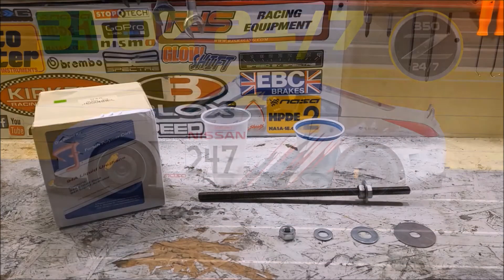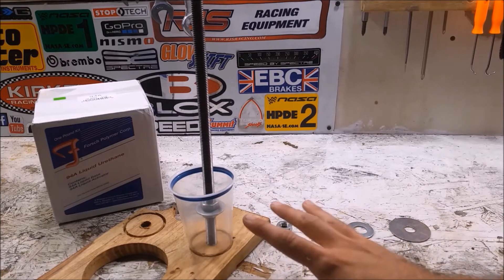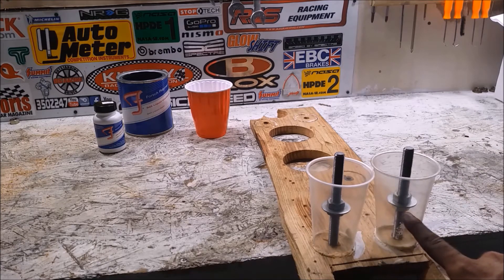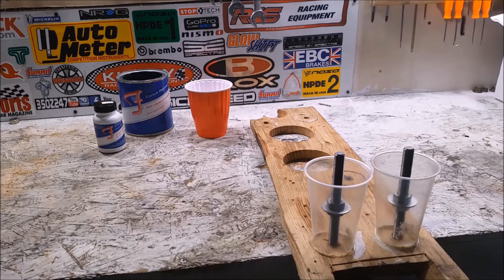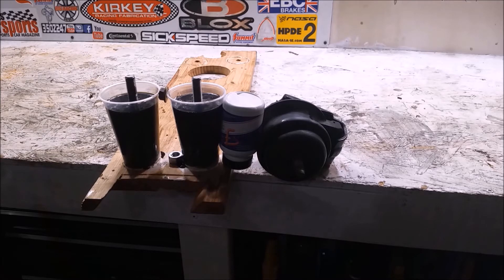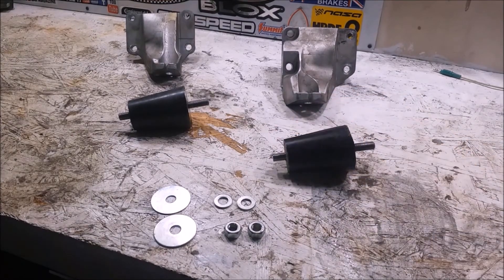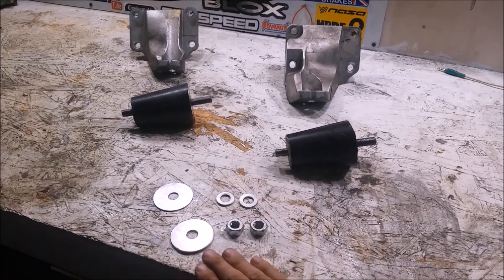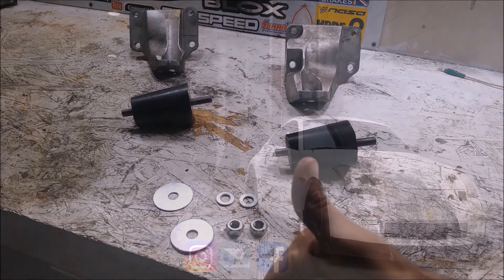Custom Polyurethane Engine Mounts DIY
Here is the link to the kit.

I got the 94A and the vibration is definitely more pronounced than when I had a Stillen engine damper. It's the most noticeable at low RPMs and becomes almost nonexistent about 2,000 RPM. I would recommend the 60A for a daily driver. This was a super easy and cheap project. I would use PVC pipe as a mold for the engine mounts to make them a percent cylinder; I would also likely use M10 instead of M12 hardware (I got mine from McMaster-Carr). Still, these were a huge improvement for just $50 and a couple hours of work. The worst part was removing the old mounts (annoying, not impossible).

So, if you have considered polyurethane engine mounts, try this instead. They are much cheaper, but just as good. The mounts held up perfectly to a 3 hour drive to the track, a full race weekend, and a 3 hour drive home. They saved weight, lowered the engine, and improved throttle response. If you do make shorter mounts and have headers, keep an eye on the steering shaft as that was my first point of contact when lowering the engine. If you wanted to make solid mounts, you would simply buy a 2 inch diameter aluminum rod, cut it to 4 inch lengths,drill/tap it for M10 studs, then you would have the same exact mount but in aluminum.